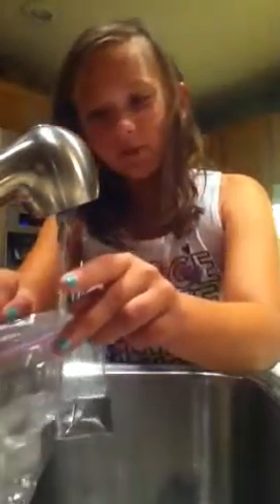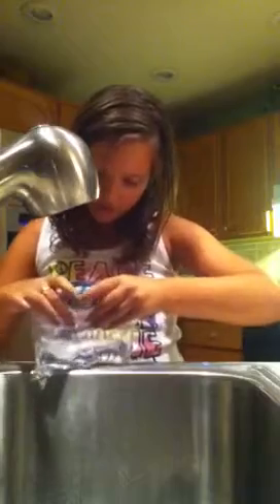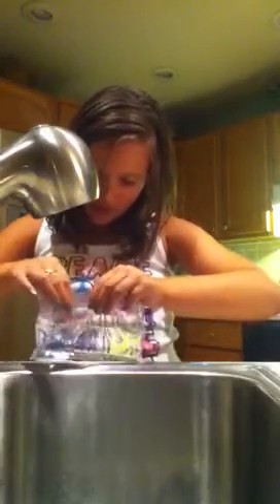How to put a pencil through a plastic bag full of water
If you want to learn some science watch this video and you'll learn a little bit of science but it's not really that much science